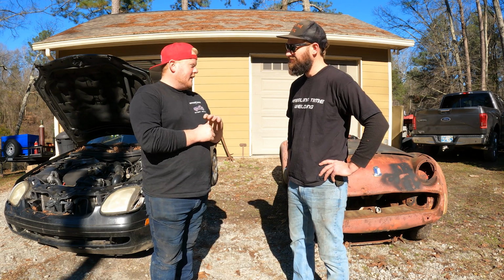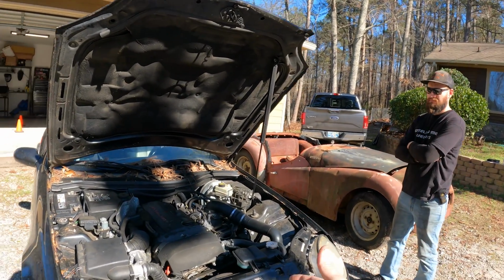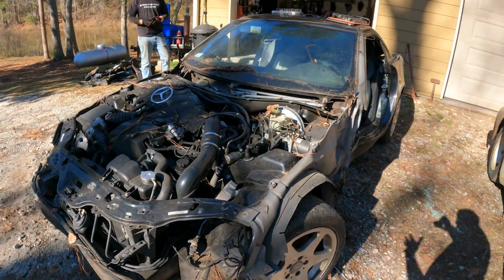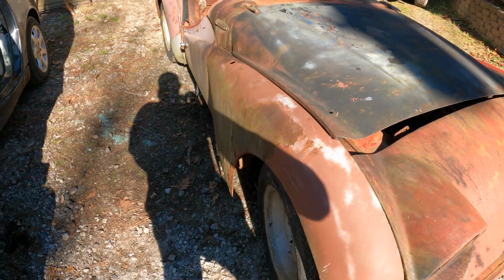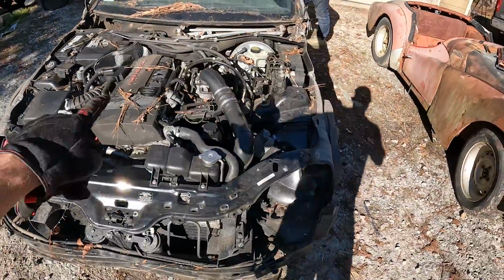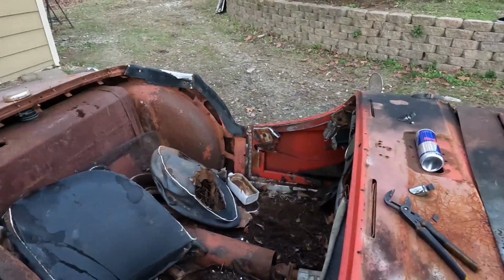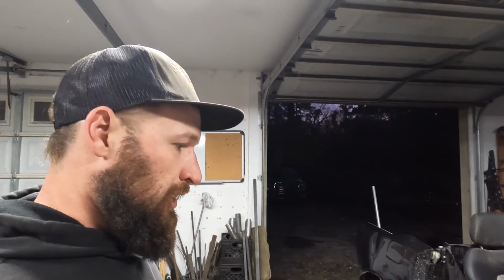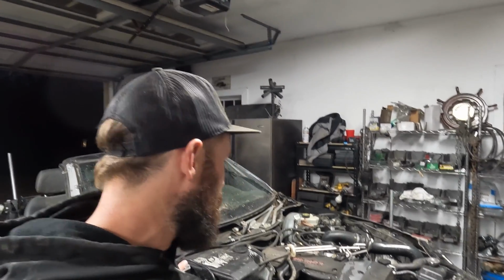No Title? No Problem! SLK 230 Body Swap with a 1958 Triumph TR3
Today we begin work on the worlds first TR3 body swap onto an abandoned SLK left at my house for a year! This will be a ongoing series even well after the body swap is complete, in the words of Jeremy Clarkson... "how hard can it be"... now lets get out the saws and hammers!